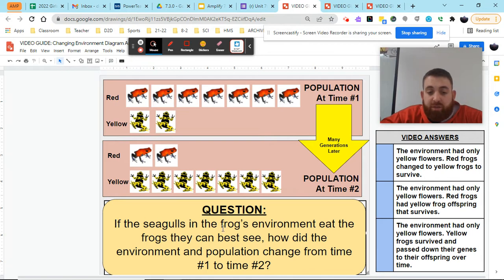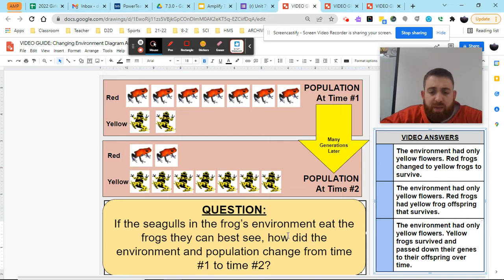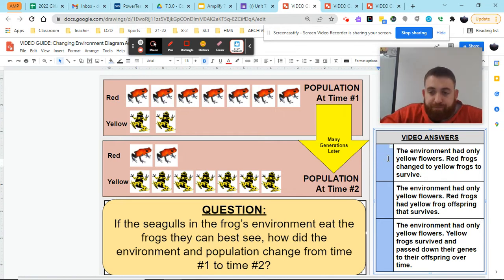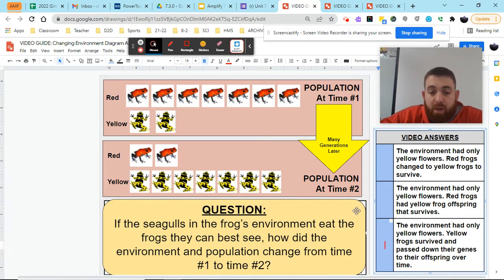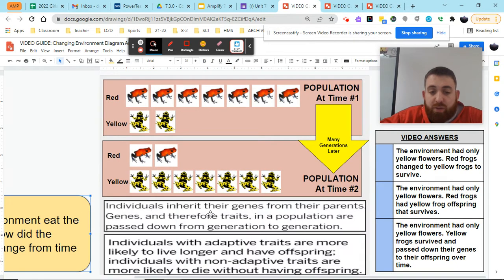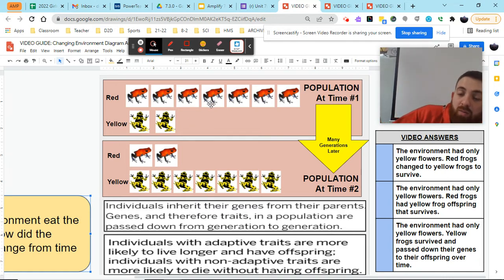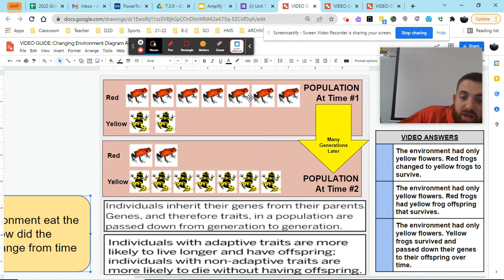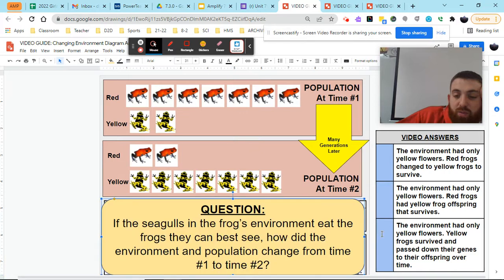VIDEO GUIDE: Chapter 3 - Review Story Question #4